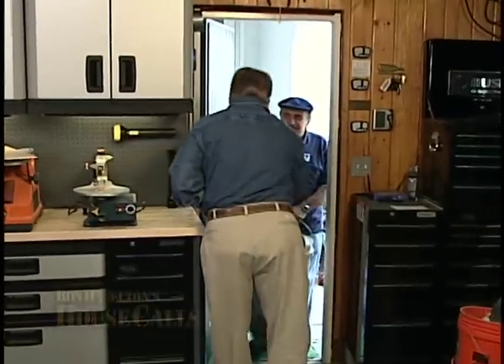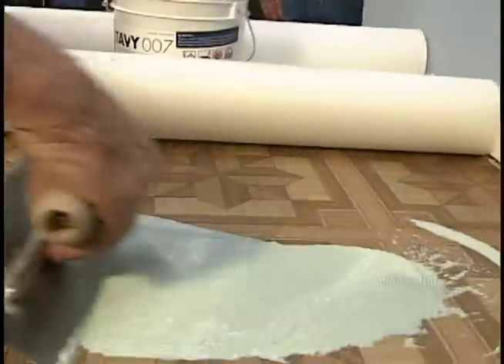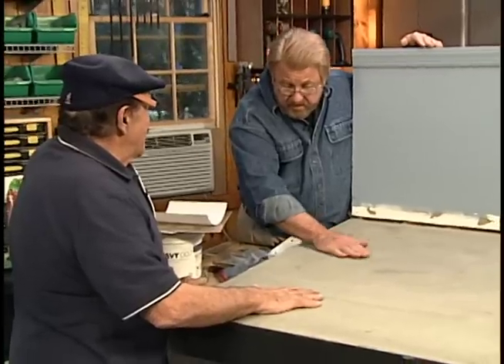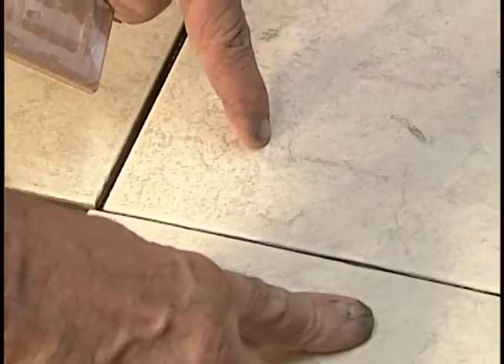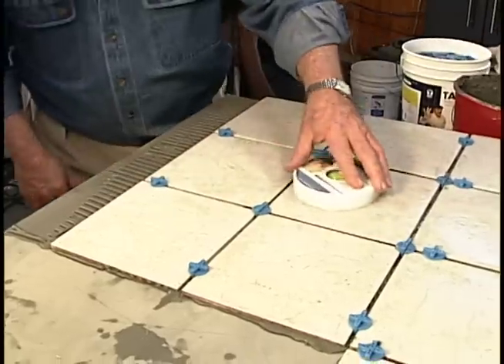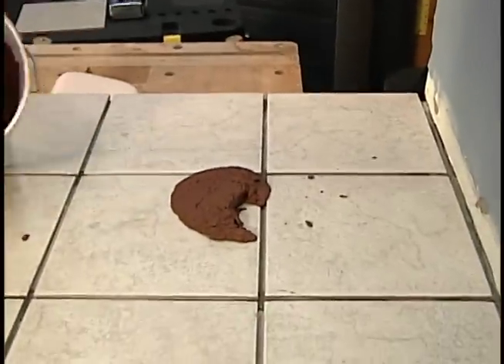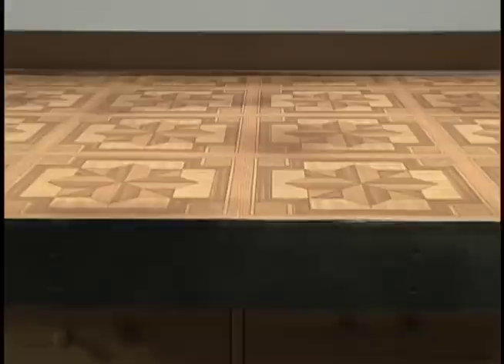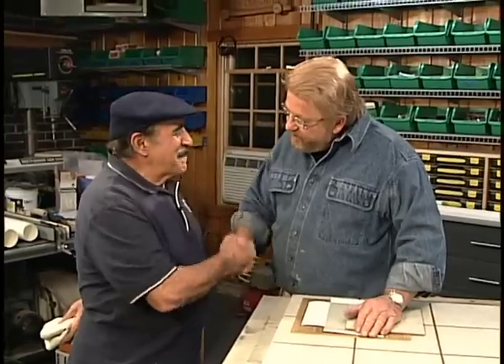How to Install Ceramic Tile Over Vinyl Flooring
Learn a unique and time-saving way to apply ceramic tile directly on top of vinyl flooring.

Transcript:
Hey, it's Mr. Tile, how are you Armen?

I'm here; good to see you again.

I'm all ready for you over here. You're looking good.

Thank you Ron.

I made the mock up for you. You know, when you called me and said you had a way of putting ceramic tile directly on top of vinyl, I said, I got to see this.

Well, Ron, I'm here to prove it to you today.

Now, you were here a while back and you showed us how to put ceramic tile on top of a plastic laminate countertop, in that case. Now, this is a similar process, but in this case, we're putting it over a vinyl floor.

Regardless of the surface Ron, as long as it comes from a tree or it's made by man, regardless of what it is, except carpeting, upholstery and the human body, we can tile on it.

All right. There are two key components to Armen's tiling system.

One is this adhesive that's applied directly to the face of the vinyl floor tile.  The second component is a non-moving synthetic fabric Armen calls "thin skin", it's laid on top, then pressed firmly into the adhesive using either a trowel or a wallboard joint knife.  The adhesive sticks to the vinyl flooring and the fabric bonds to the glue.  Next standard thin set cement is mixed up.  Armen says it should end up being the consistency of ketchup. It's then troweled onto the fabric in a level, even coat.  It'll dry in about a half an hour or so.

Well, I'd say you've got what looks and feels like a cement surface here.

We actually created a thin underlayment layer.  It's probably less than a 32nd of an inch.  So we didn't raise the floor, w e didn't use any nails or screws and we didn't add any weight.

Now, a second heavier coat of thin set will be applied on top of the first.  Armen uses the smooth edge of the trowel to spread the cement.  Then he changes to the knot side and holding the tool at a steep angle creates parallel ridges that are all the same height.  Now, this will ensure that there's an even coating beneath each tile and no low spots or voids that might cause tiles to break or crack later on.  Now watch closely.  At first, Armen sets the tile so the edges actually touch each other.  Then he wiggles each tile just a bit while gently pulling it away from its neighbor.  The wiggling ensures good contact with the cement below. The touching, then pulling away keeps the joints clean and free of excess cement.  Now, after three decades of tiling, Armen has come up with a couple of inventions to save time and improve results.  Like this easy to grip tile spacer.  One side is for intersecting joints and the other keeps the edges evenly spaced.

Around the perimeter or wherever you don't have a four corner intersection, there you go Ron, beat them in.

Ok, now question. We already pushed these down and wiggled them around. What's the purpose then of going back with the mallet?

Ensurance, to pop out any remaining air?  And that's your next step.

And here's invention number two. No, it's not a hockey puck.

I hear that sound Ron, what does that tell you?

The sound of a high tile.

Or what we call a toe kicker?

A toe kicker is in, tripping and tripping right. So this is very clever. So this you can tell by feel and by sound.

Sound. Yes. Now you have the opportunity to use that dead blower rubber mallet, which I prefer, and to beat that tile down and get it down and keep maneuvering the puck and you do that until you're comfortable with the sound.  Don't be afraid, you can't hurt it.

While the spacers may go in easily, they practically pop out with a sweep of the hand.  With the cement dry, now it's time for grout.  Armen mixes his on the stiff side and uses a rubber float with plenty of pressure to force the mixture all the way down to the bottom of the joints, then holding the float on an angle he moves diagonally across the face of the tile, removing as much of the excess as possible.

We're going to go do first, a rough wash, basically cleans that off the surface of the tile, lubricates the joint a little bit.  The second wash will clean the surface of the tile and the grout joint, smoothing it as we go and it's possible you may do a third wash.  As soon as this dries, we're going to use a soft dry cloth.  It's like polishing your car after you wax it, same results!

Finished.

Done.

Now, lest we forget, let's try to remember back to what this looked like just a few hours ago before we started this with that vinyl, very interesting process. You began with the vinyl.

Vinyl compilation tiles.

And then on top of that went the thin skin, named after Mr. Tavey.

Right.

And on top of that, you put the first thin coat of thin set, then on top of that, then we put our tile setting mortar on that.

Teeth of a trowel. We put the mortar.

And then we installed the tile.